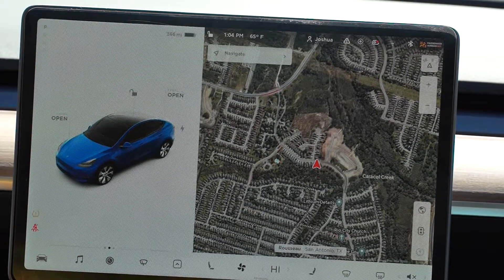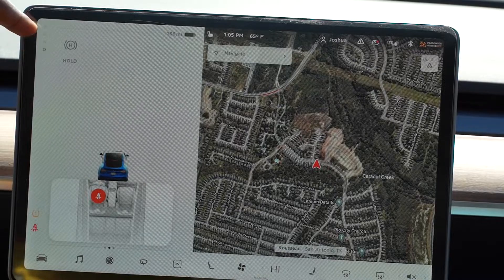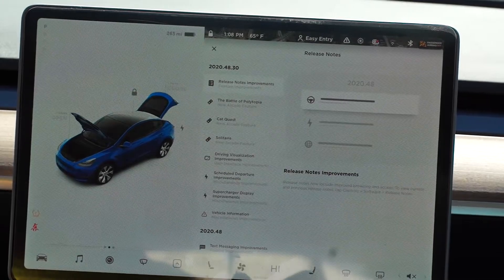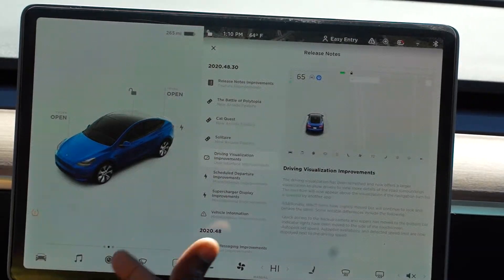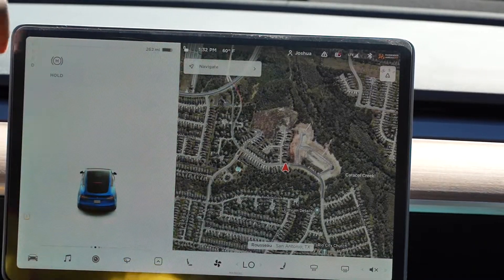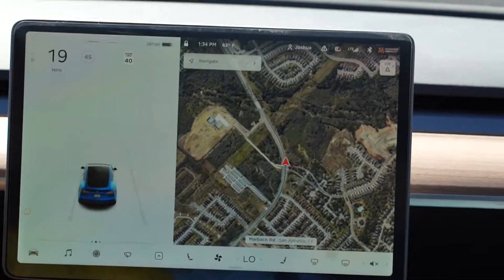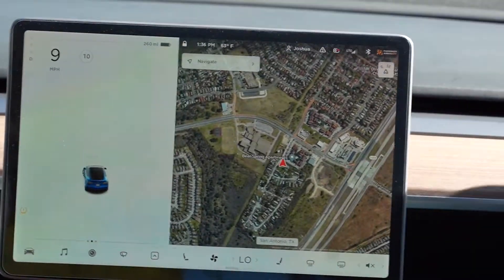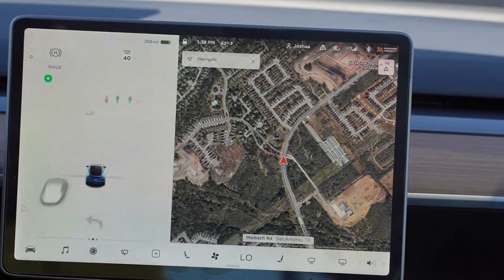Tesla Latest features: Model Y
These are the newest features of my 2020 Tesla model Y